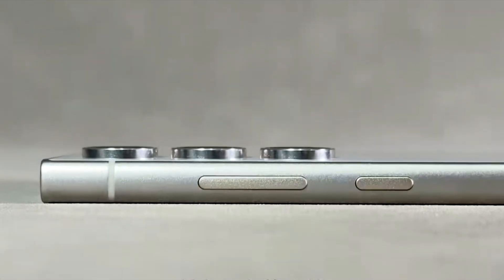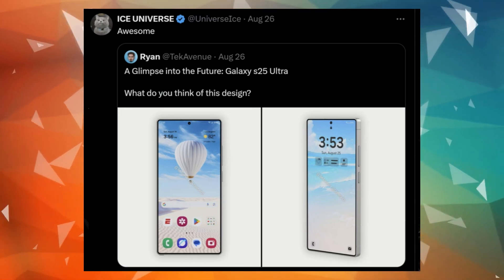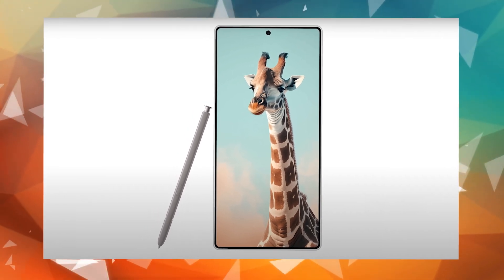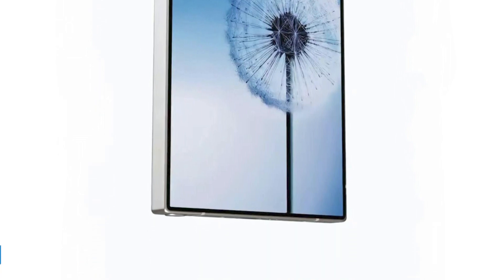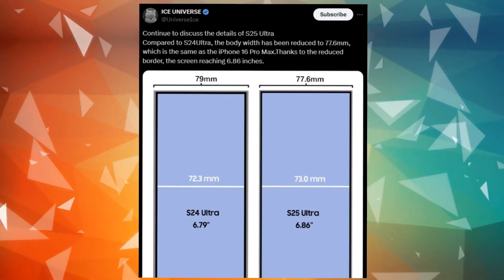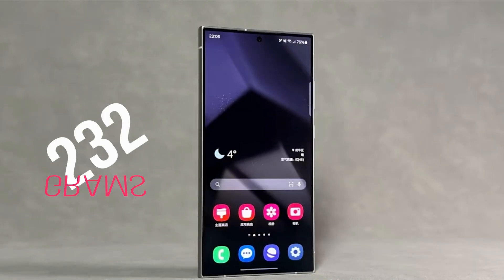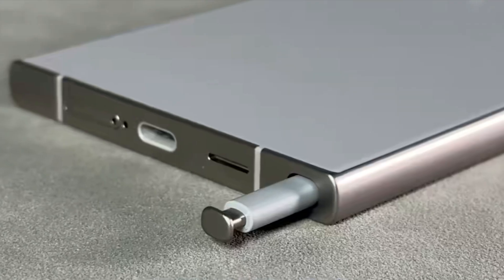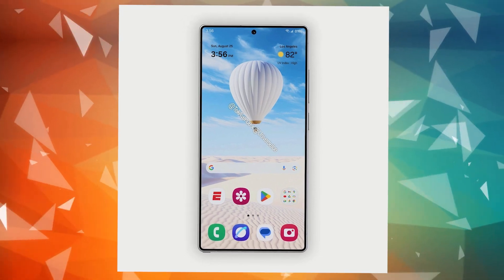Samsung Galaxy S25 Ultra 🔥🔥| FLAT PROFILE | Release Date in USA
samsung galaxy s25 ultra with new design and super thin and light weight

The Galaxy S25 Ultra appears less aggressive than the Galaxy S24 Ultra in new photos. Samsung plans to address this by slightly rounding the edges of the Galaxy S25 Ultra, giving it a softer look.